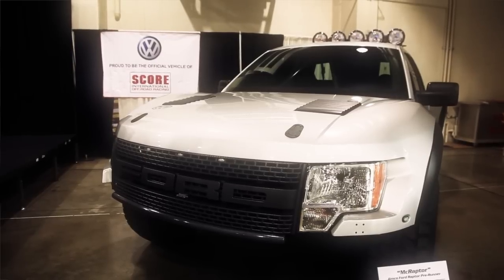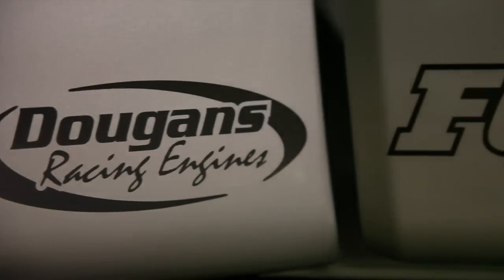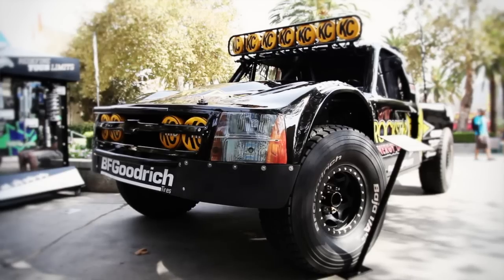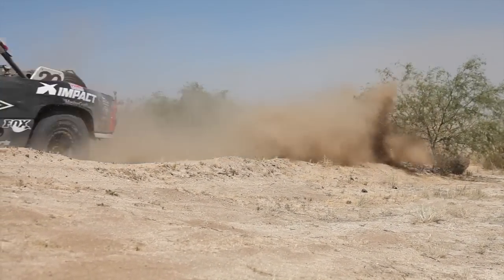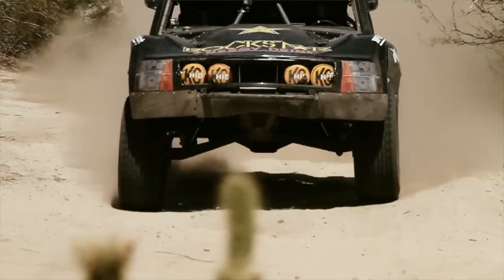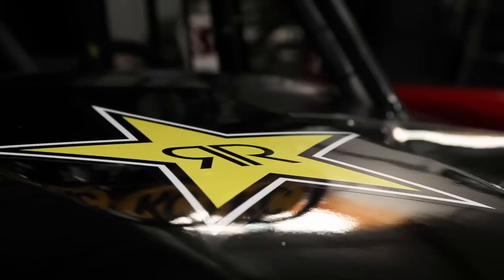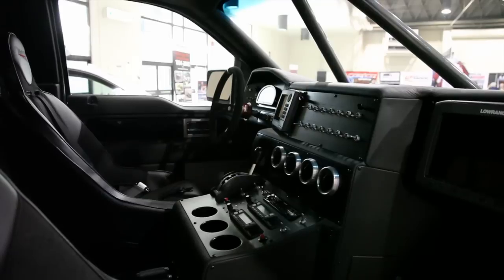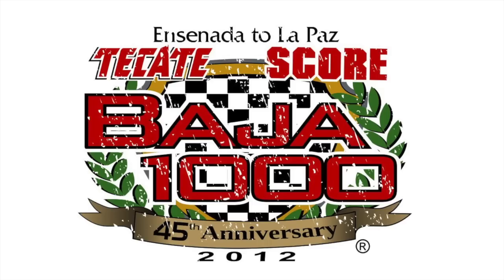Meet The Drivers - Rob MacCachren & Robbie Pierce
In this episode of Meet the Drivers, we get an insight to what the #20 Trophy Truck drivers are thinking.  Both Rob MacCachren and Robbie Pierce are candid on their expectations and hurdles for the 45th annual Tecate SCORE Baja 1000.